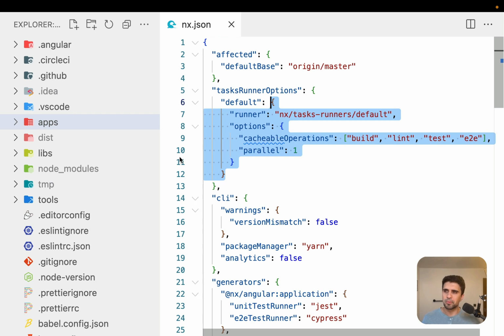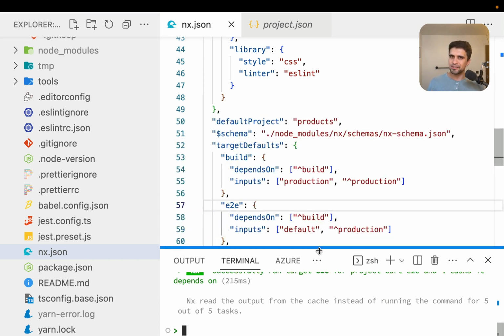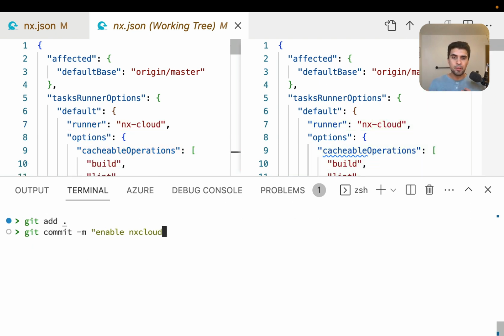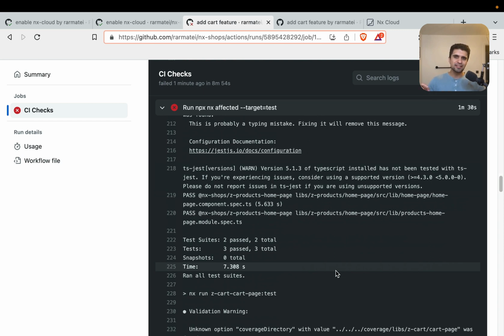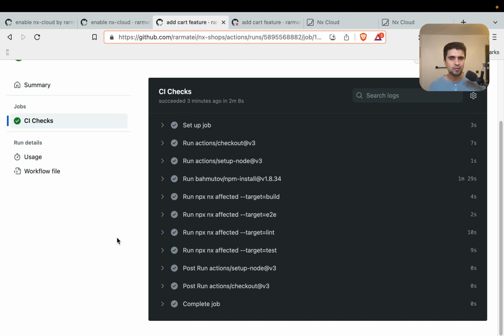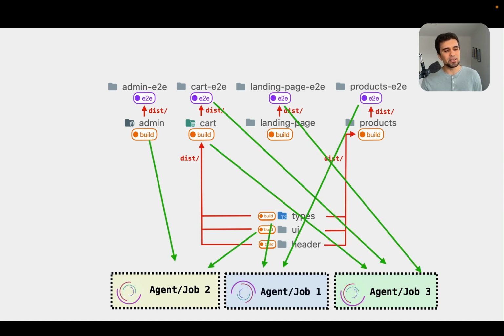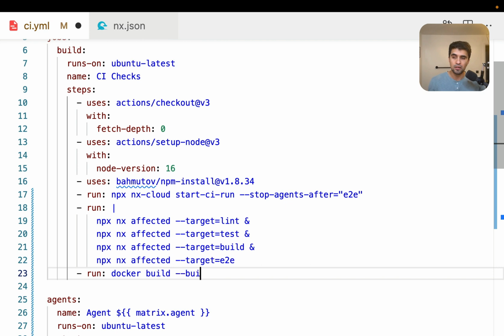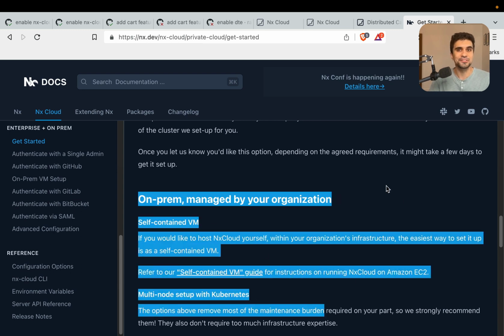What is Nx Cloud?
You've used Nx, but what is Nx Cloud? We'll see exactly how Nx Cloud complements Nx, taking Nx's existing capabilities and opening them up to your whole company and giving Nx multi-machine, distributed powers. We'll set it up, see it in action, and explain some of the mental models behind it.

=== Chapters ===
0:00 Intro
0:14 Recap of Nx's caching and orchestration features
2:18 Nx's limitations
2:34 What is Nx Cloud?
3:27 Enabling Nx Cloud
4:17 Demo of Nx Cloud's distributed cache
8:29 Distributed Task Execution Intro
10:23 DTE Demo
13:59 Nx Cloud On-Prem